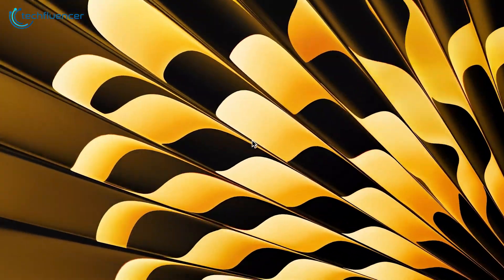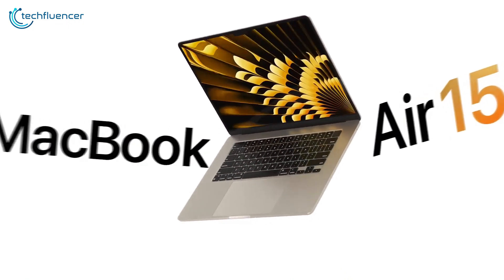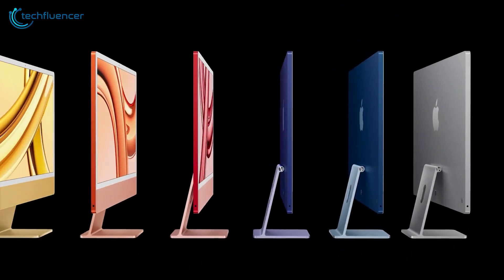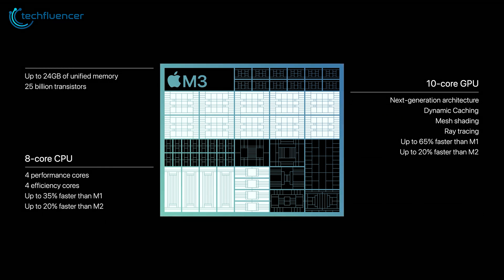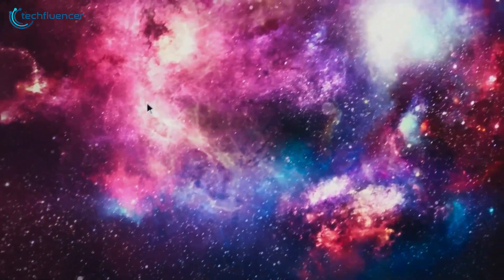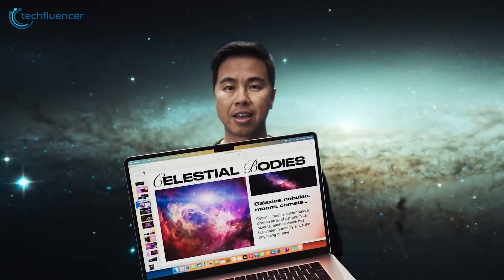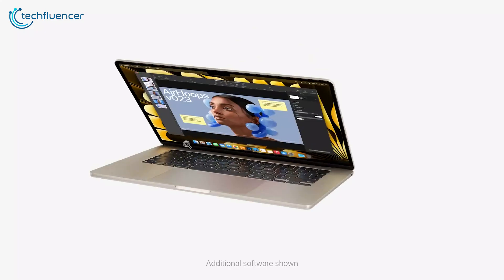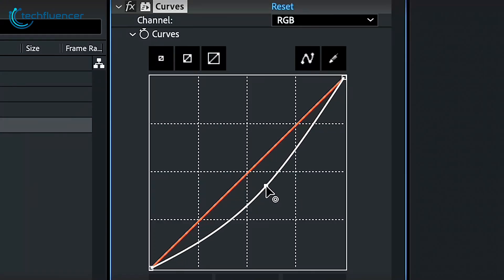Upcoming M3 MacBook Air | Things You Should Expect!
The next-gen MacBook Air with M3 chip is coming in 2024 according to rumors. While full details are still unknown, leaks suggest we can expect a performance boost over the current M2 model. The M3's efficiency gains could also improve throttling issues when under heavy loads.

***Intro, Outro & Animation Credit:
10.Studio